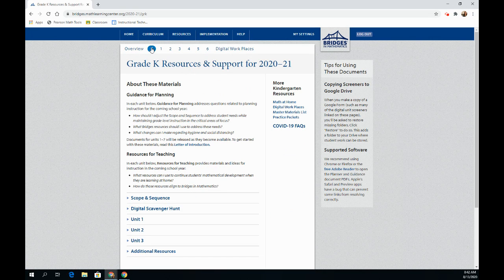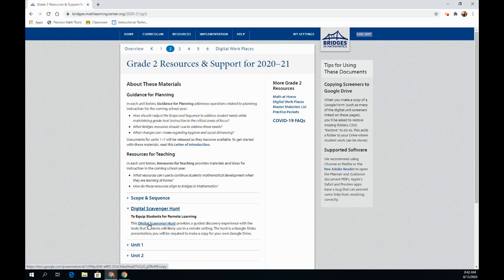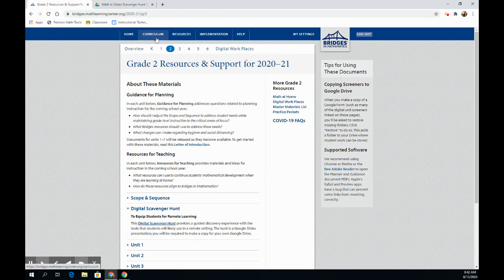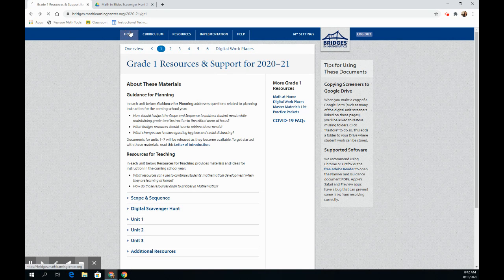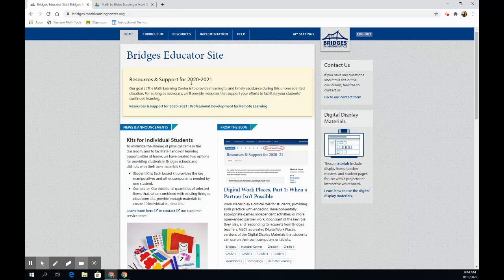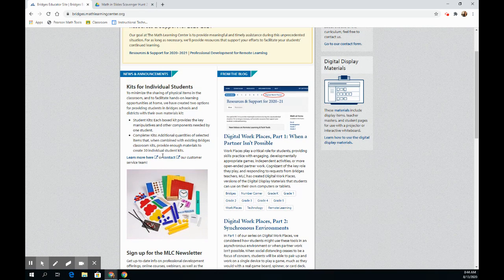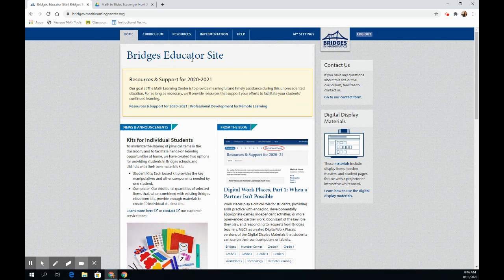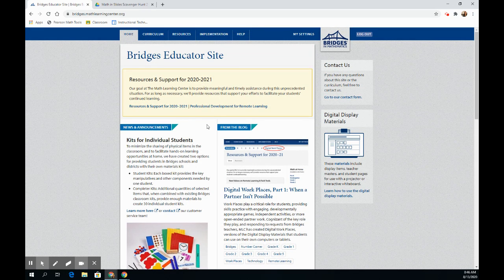Bridges Educator Site Refresher and Updates for 2020 21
Here is a screen cast of how to find some ideas for 2020-21